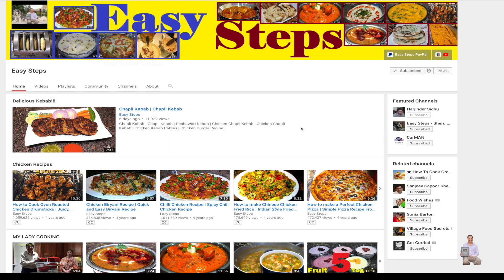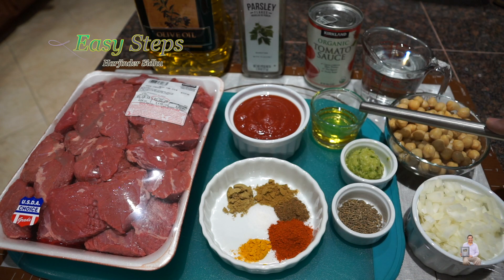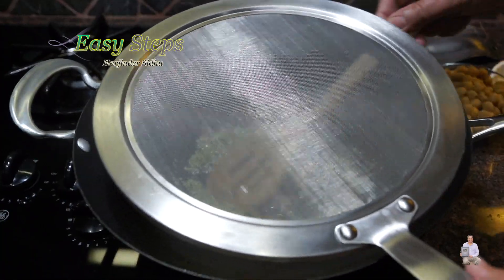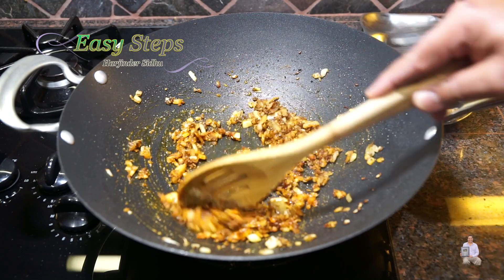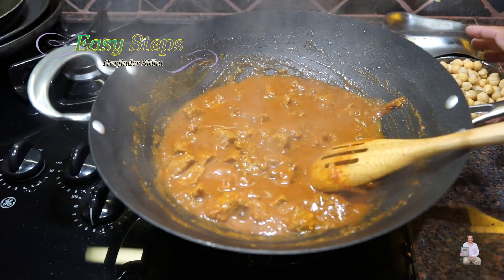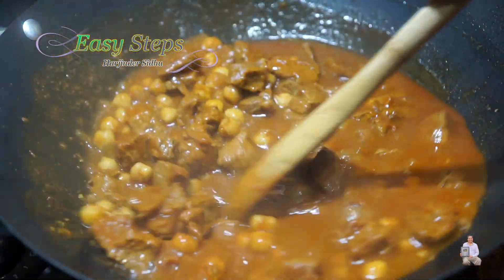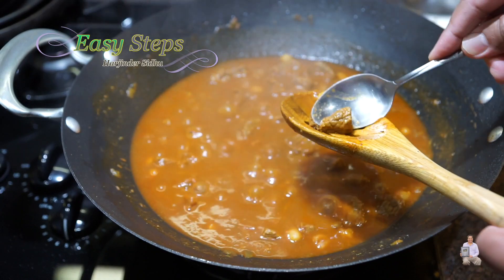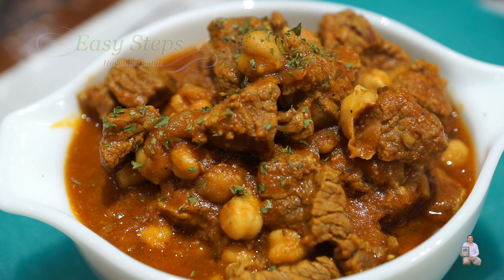Beef Curry with Chickpeas | Easy Beef Curry Recipe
Beef Curry with Chickpeas | Beef Curry with Garbanzo | Beef Curry with Chite Chole | Indian Style Beef Curry | Easy Beef Curry Recipe

Ingredients List:
2 lbs. Beef Meat
1= Can Garbanzo | Chickpea
½= Tsp Salt to taste
½= Tsp Coriander Powder
½= Tsp Cumin Powder
½= Tsp Garam Masala
¼= Tsp Turmeric Powder
1= Tsp Deggi Mirch
1= Tsp Cumin Seed

1= Tbsp. Ginger/Garlic/Green Chili Paste:
Serrano Chili

1= Yellow Onion
1= Tbsp. Olive Oil
2= Cup Water as needed
½= Cup Tomato Sauce
1= Tsp Parsley Flakes

Enjoy cooking and spending time with loved ones. Please share your experiences with me. Thank you.